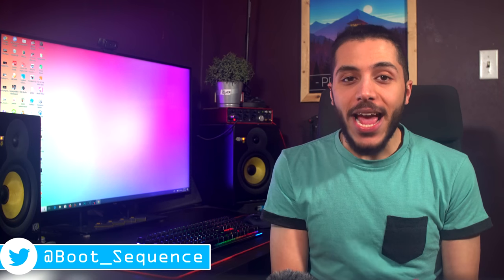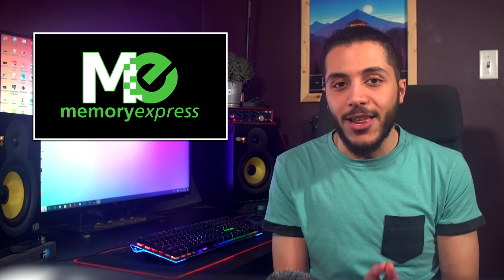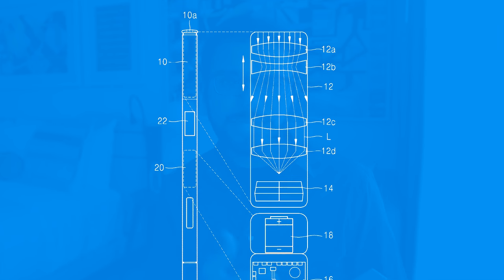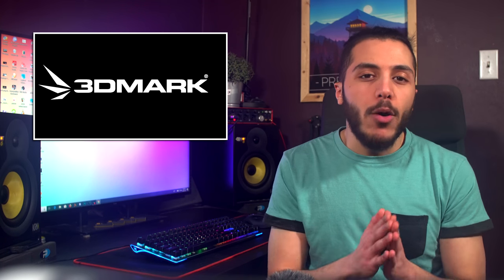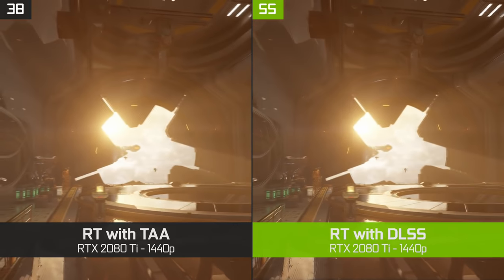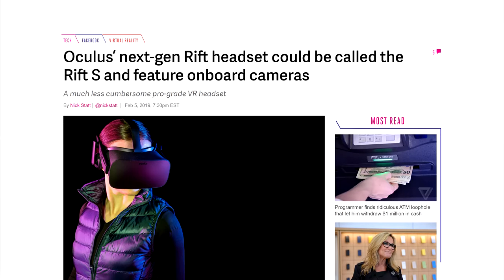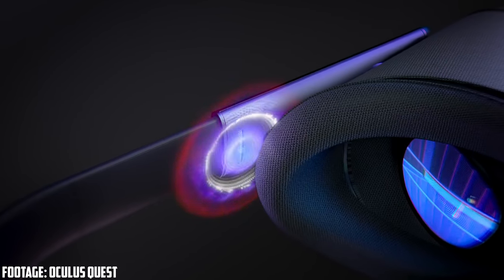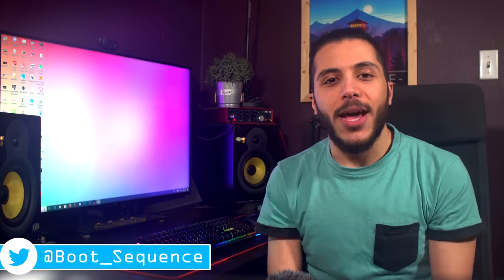A Camera In a Samsung Pen?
First we have Samsung which patented some extra features for their next Gen S Pens ! With the Galaxy note 9 we saw samsung bring bluetooth to the pen allowing for some well needed feature to the little stick. You could trigger your camera from a distance for pictures, use it for media playback, presentations, basically anything you could do with a single button.

Well it looks like samsung has much bigger future plans for the little pen because they patented a camera system for it. The patent was filed back in early 2017 but it got granted yesterday. Cameras in smartphones are kind of limited to the thickness of the device, and this causes optical zoom to be hard to achieve so companies often just include a second camera. Some companies like Oppo do the smart thing in my opinion and decided to flip the camera assembly on the side to allow for a longer barrel for the camera. In this patent , Samsung uses the length of the pen as the barrel for the camera to allow for an optical zoom. Now there are a lot of ways this isn’t really practical given the size of the current S pen the image sensor that would be in it or even the battery life of such a pen but it's nice to see different and creative ways the pen could be used.

TODAY'S DOSE OF TECH NEWS SOURCES
S Pen gets a camera?